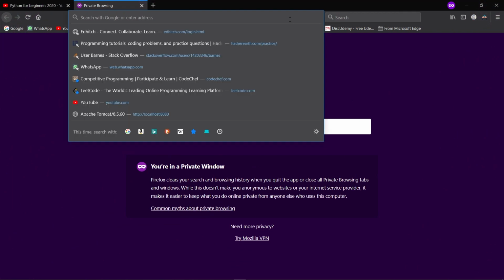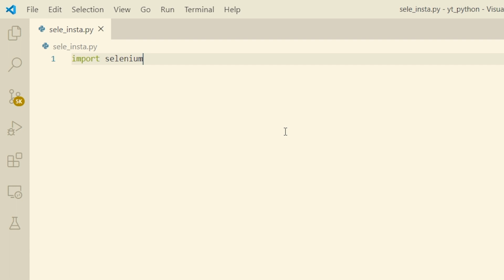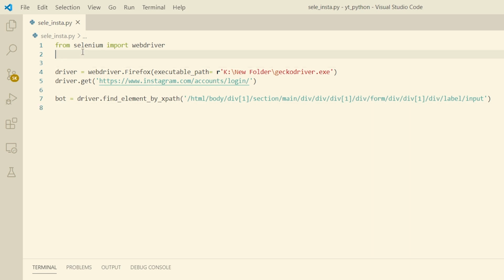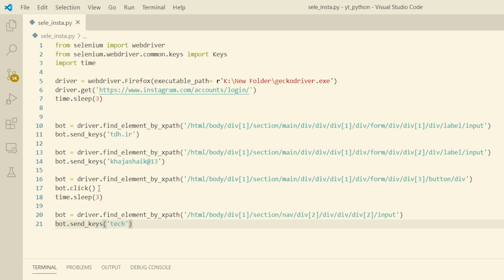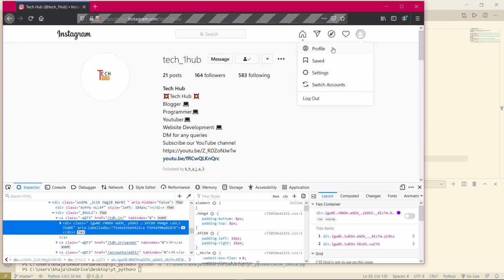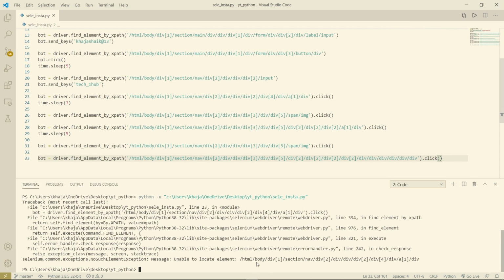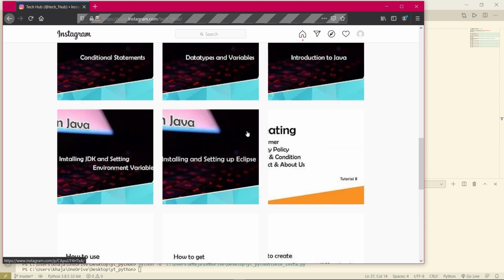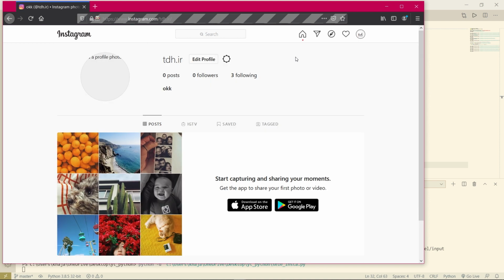Automate your Task with SELENIUM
3 Books You Should Read
📈Psychology of Money
👀Subtle Art of Not Giving a F

💻MacBook Air M1
📺LG 29' Ultrawide Monitor
🎥Sony ZV1
🎙Blue Yeti Mic
⽴Tripod Stand
🔅Ring Light
🖱Logitech mouse